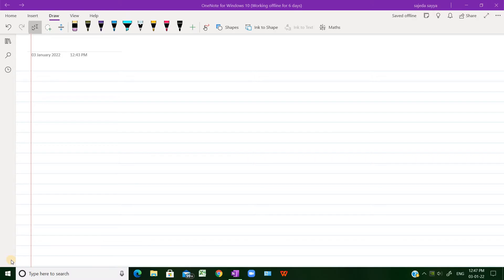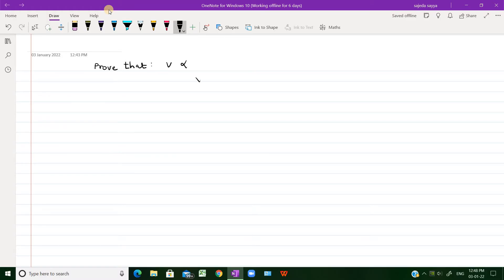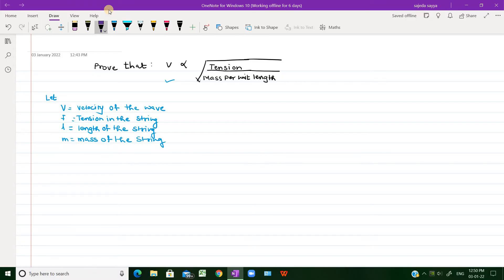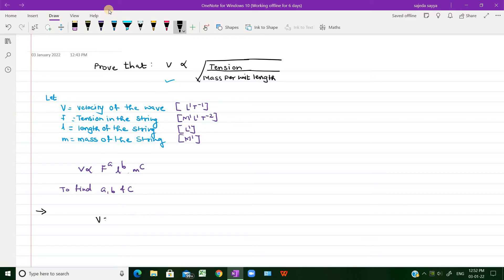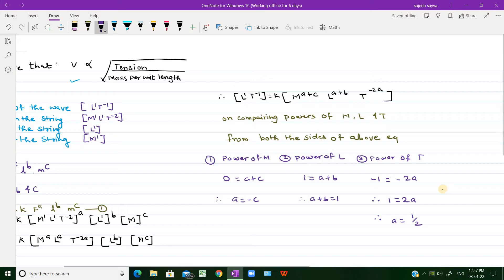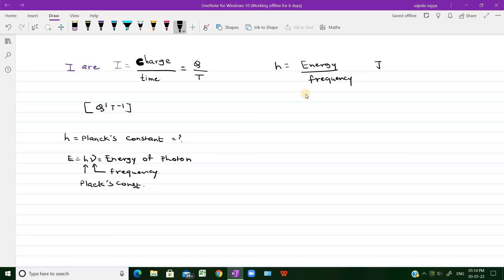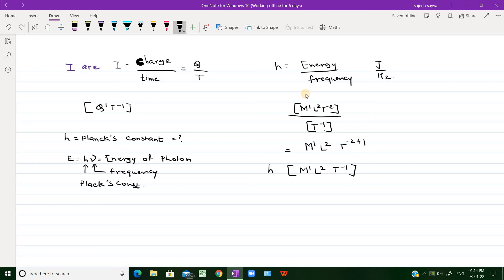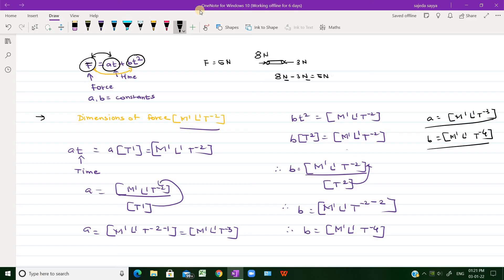dimensional analysis examples 3rd jan 22